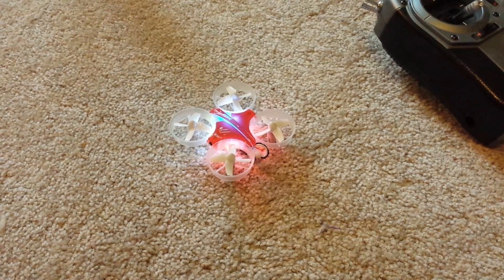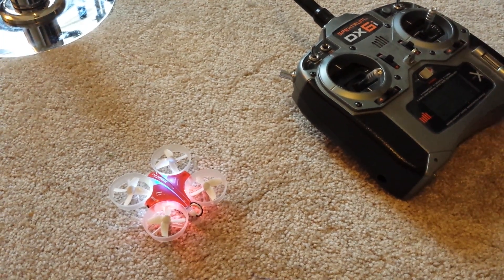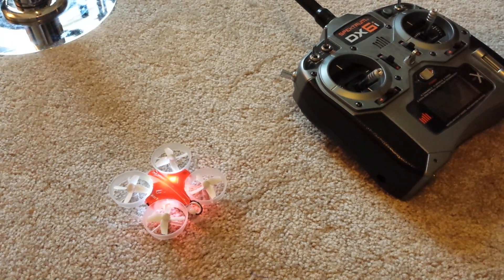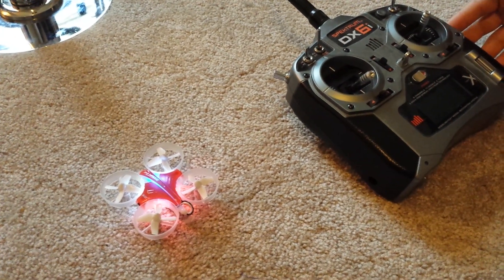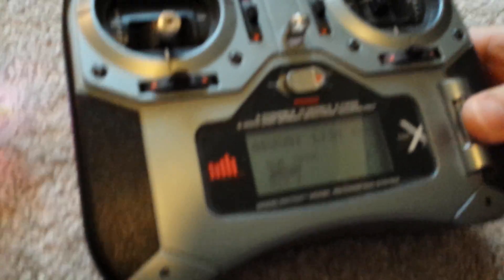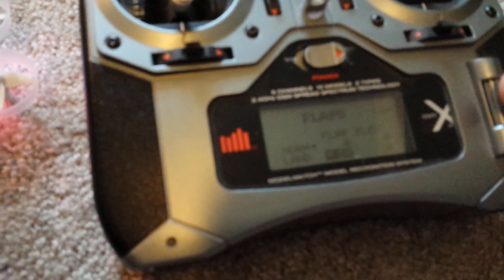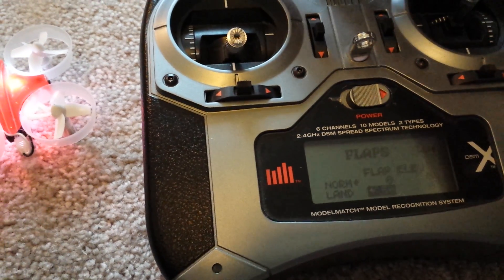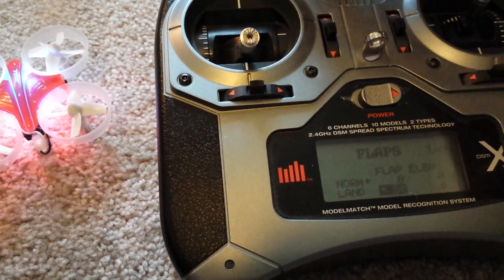Program Inductrix Agility Mode with DX6i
I figured out how to toggle between Safe and Agility modes on my new Blade Inductrix using my Spectrum DX6i.

Just go in to the Flaps menu and set the values as such:
NORM: FLAP: 0, ELEV: 0
LAND: FLAP: 50, ELEV: 0

Now you can use your Flap switch to toggle between modes. It is a "momentary" toggle on the Inductrix side, so you do have to flip the switch twice per toggle.